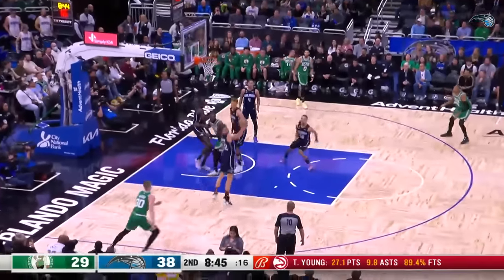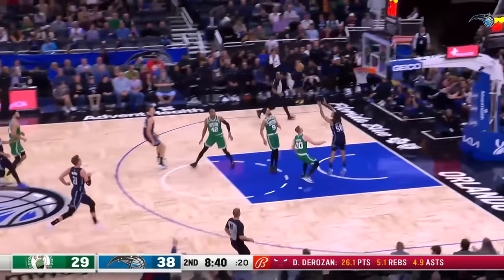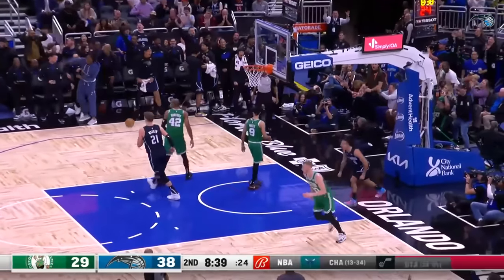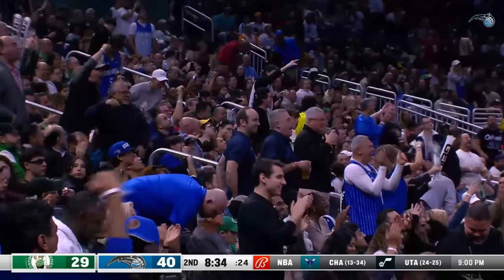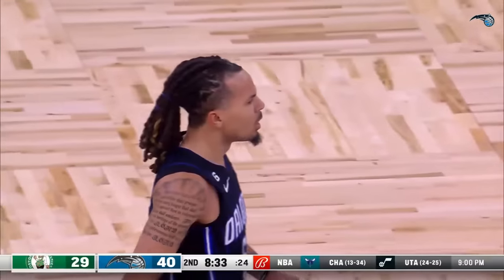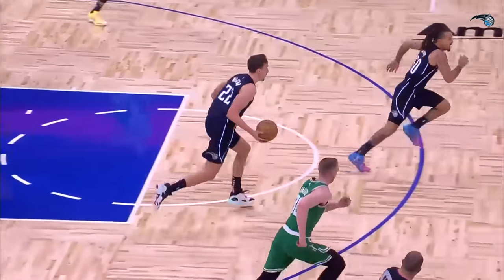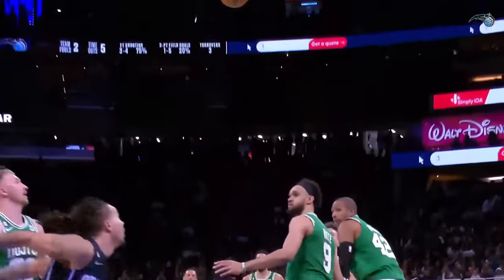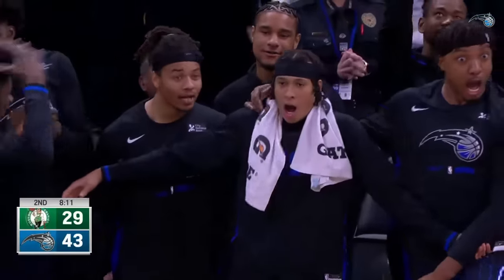BEST Cole Anthony Alley Oops from the 2022-23 Season! | Orlando Magic